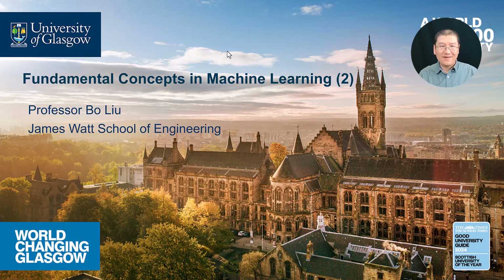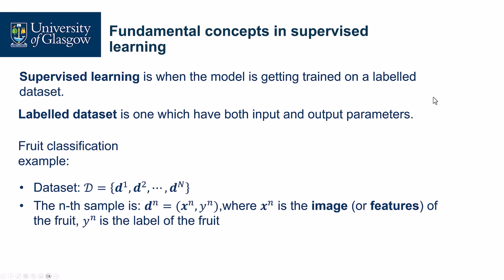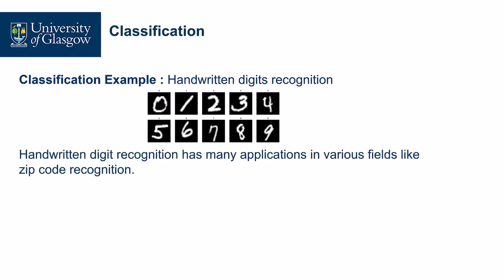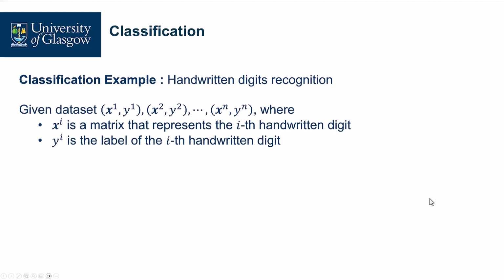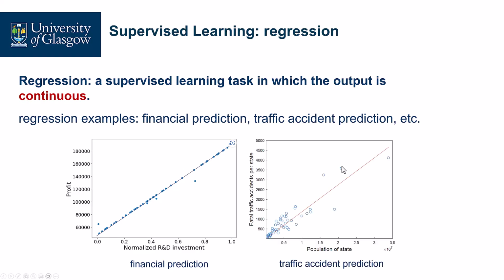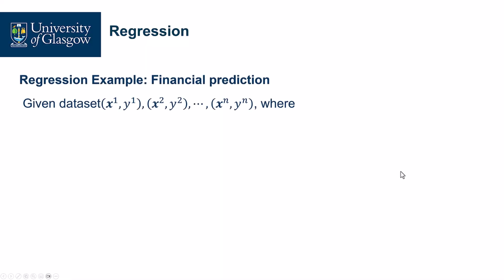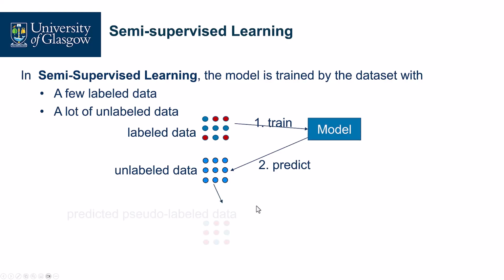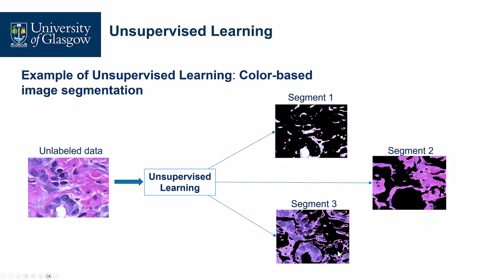005 - Machine Learning Fundamentals： Fundamental Concepts in Machine Learning (2)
This video is in the 7th week (3rd part, Machine Learning and its Applications). The topic is Machine Learning Fundamentals: Fundamental Concepts in Machine Learning (2).